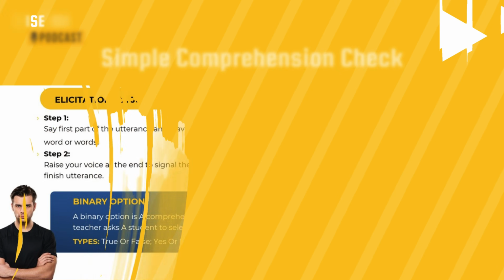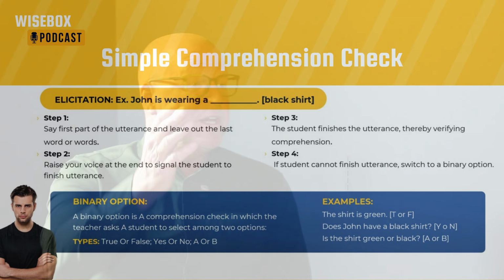WiseBox Podcast #1: 5 Common Language Teaching Mistakes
In the first WiseBox podcast, we look at 5 common mistakes made by language teachers. Linguistic knowledge is used to explain why these practices should be avoided. Martín Ochoa, an English teacher in Colombia, talks about his experiences in the language teaching classroom.

If you teach languages, visit the WiseBox website to explore professional language teaching courses:

To stay up to date with WiseBox, you can follow on Facebook and Instragram:

00:00: Introduction
0:43: Mistake #1: Beginning a lesson with grammar
3:00: Mistake #2: Interrupting students to give corrective feedback
7:40: Mistake #3: Not getting students to interact
10:08: Mistake #4: You are confusing your students
13:51: Mistake #5: Asking "Do you understand?"